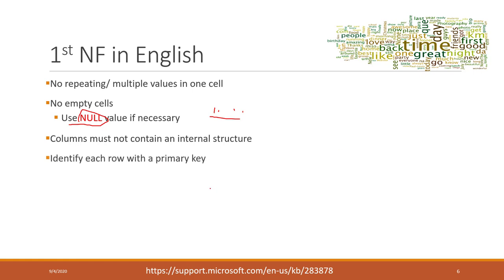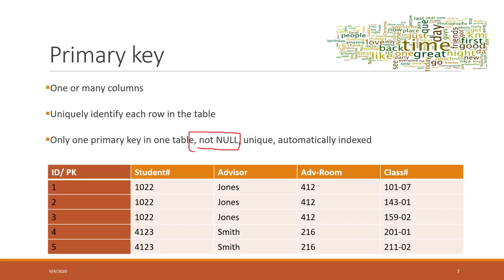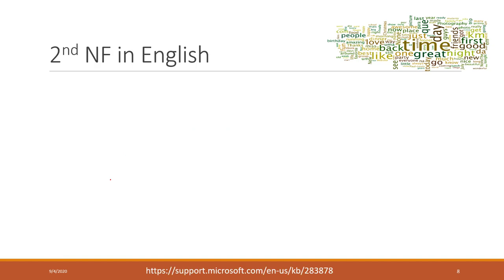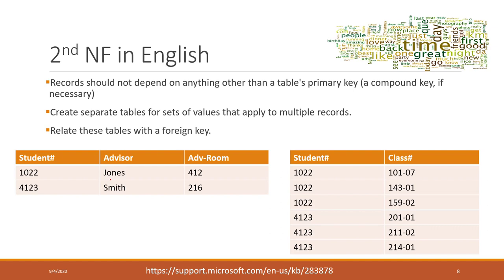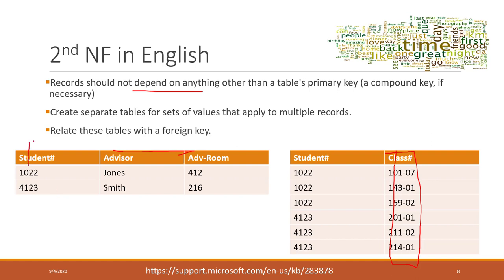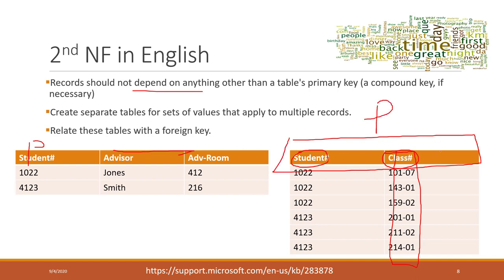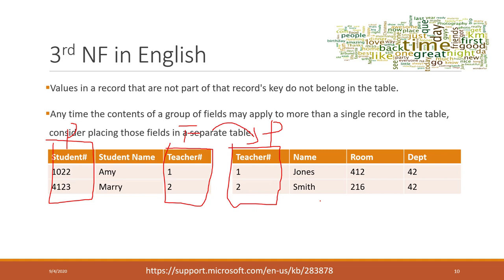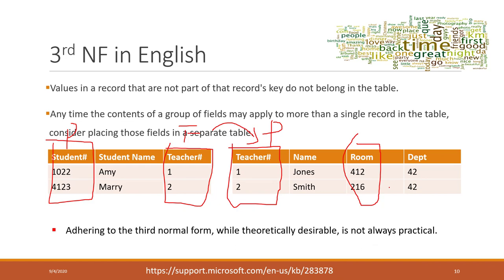Lec 2.2 database Normalization Rules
Table of Contents:

00:00 - 1st NF in English
01:37 - Primary key
03:17 - 2nd NF in English
06:18 - Foreign key
07:54 - 3rd NF in English
10:11 - 4th, 5th NF in English
10:29 - Summary of Normalization Rules